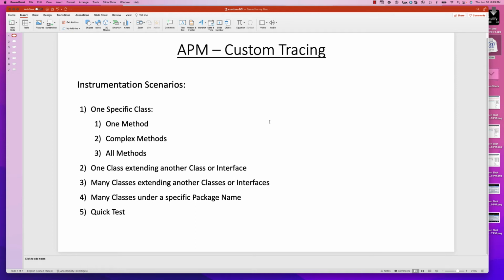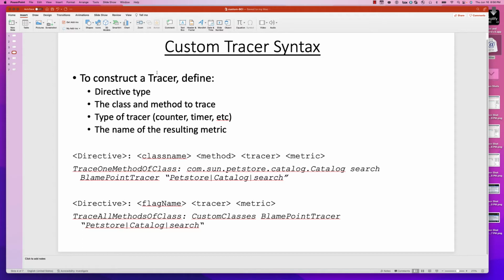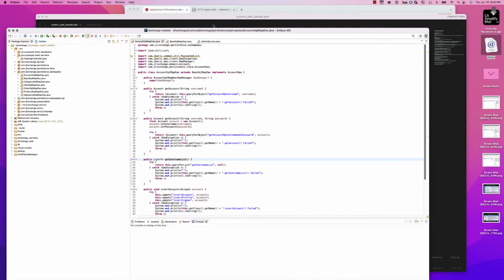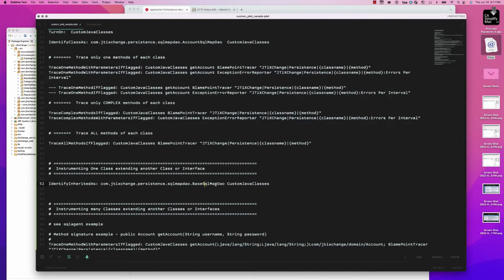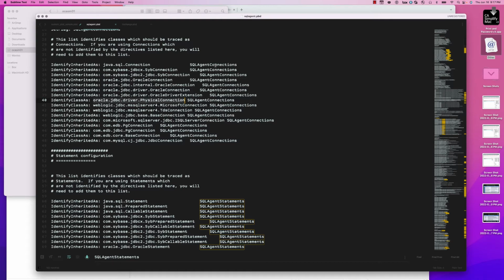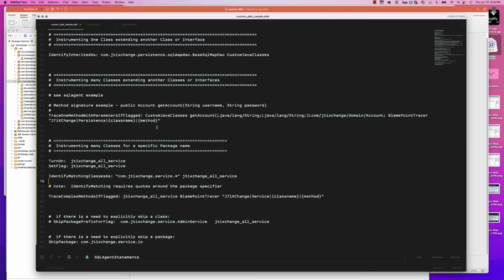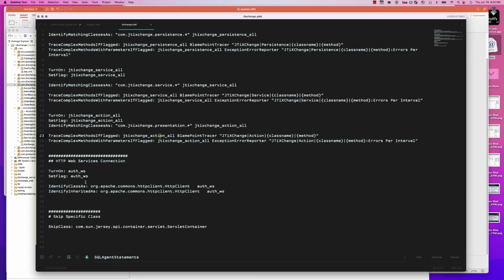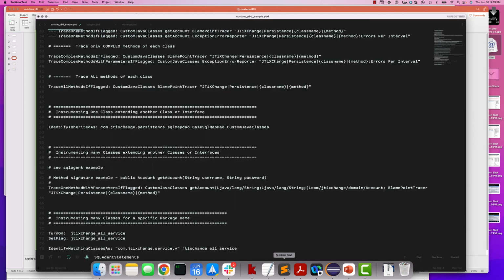Broadcom APM - Creating Custom Tracing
How to create custom probe-builder-directive (aka pbd) files to instrument your own Application classes.